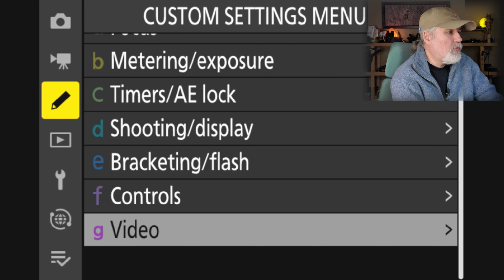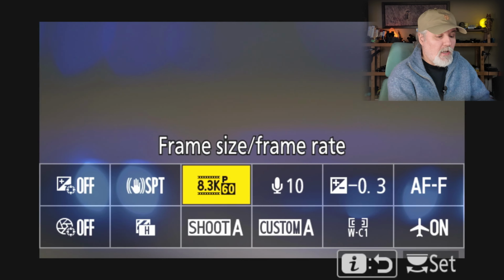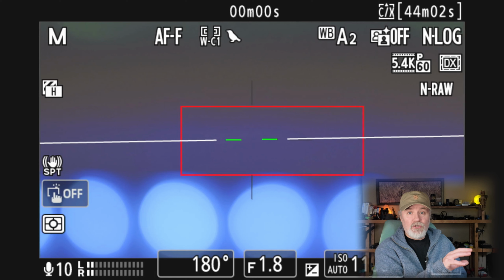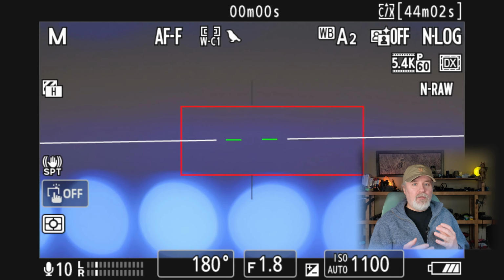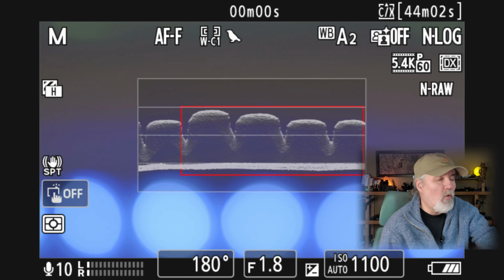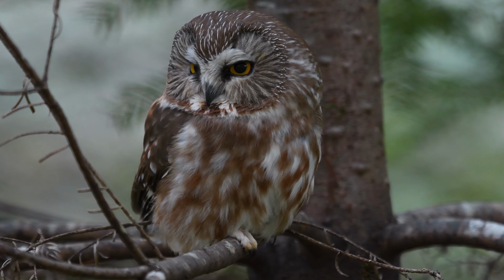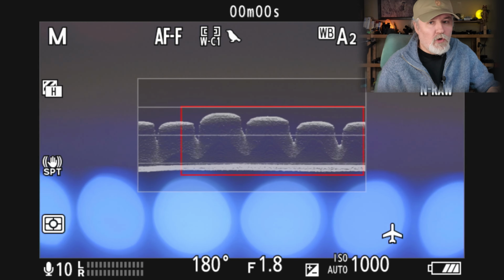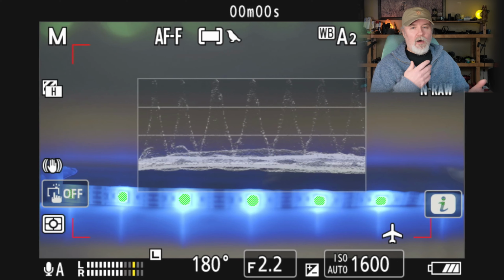Perfect Shutter Speed for Video on the Nikon Z8- Take 2 Shutter Angle Firmware 2.10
This is an update to my previous video on shutter speed that now takes into account the firmware 2.10 update for the Nikon Z8.   Nikon has made a great camera even better.   The most requested feature in this update was the addition of shutter angle for video recording.  This feature now makes getting the perfect shutter speed for your video recording really easy and in this video we will walk you through how to set it up and then lock it in place so it is one less thing you have to think about when in the moment capturing your next award winning footage.

Camera Equipment
Nikon Z8 Camera Body
DJI Osmo Pocket 3
DJI Osmo Action4
Nikon 200-500 mm Lens
Nikon 18-35mm Wide Angle Lens
Rode Wireless Pro
Comica VM-20 Shotgun Mic
Leofoto LN 364C Tripod